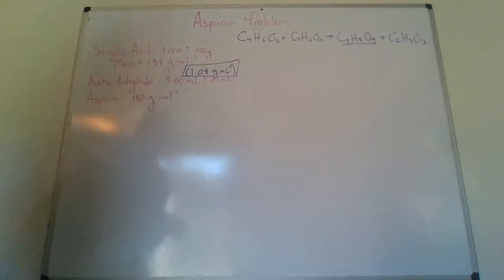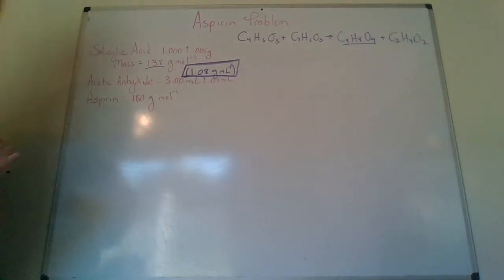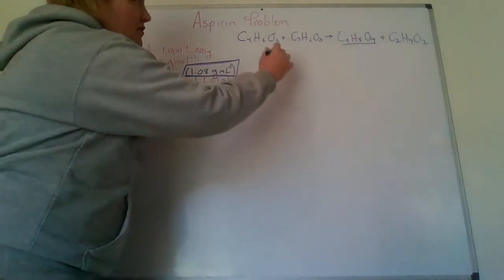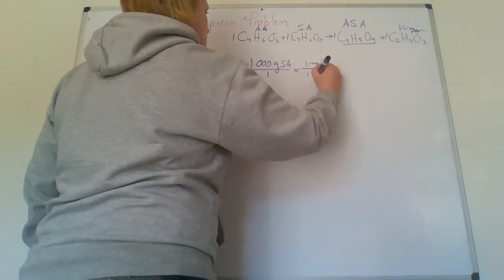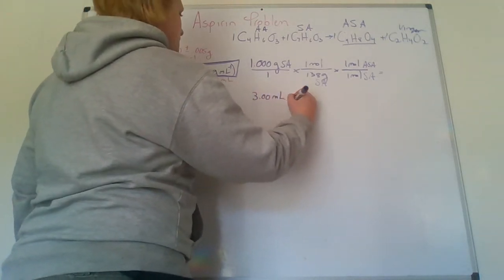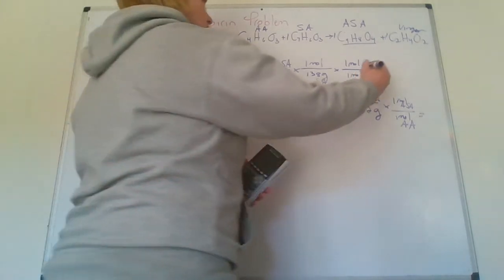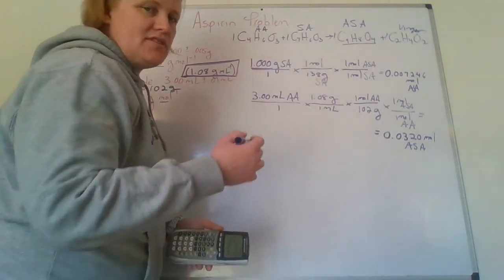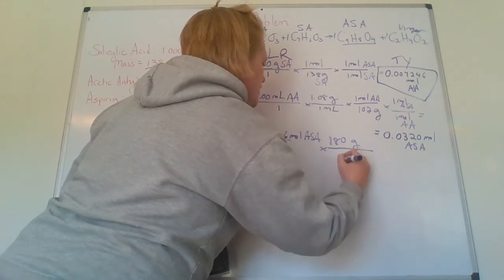Part I: Question 1 and 2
Questions 1 and 2 Stoichiometry Test